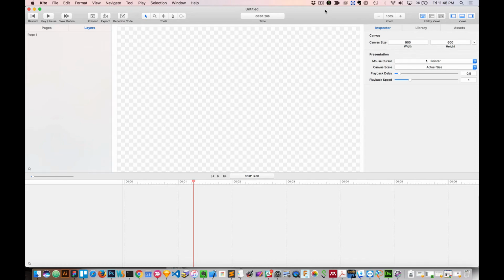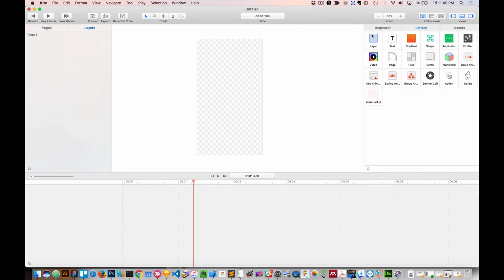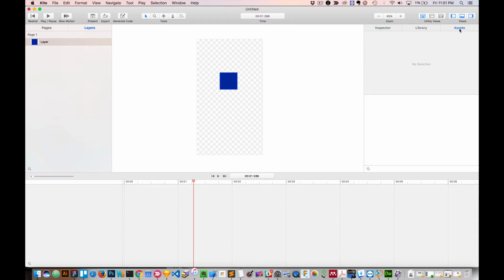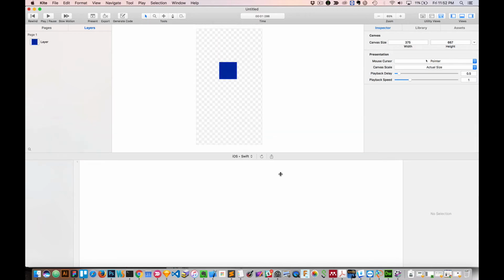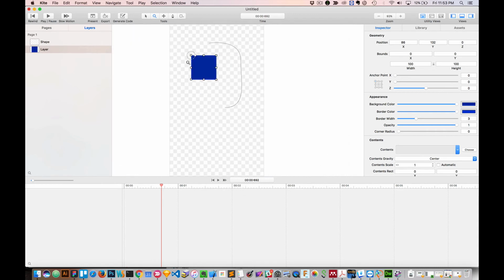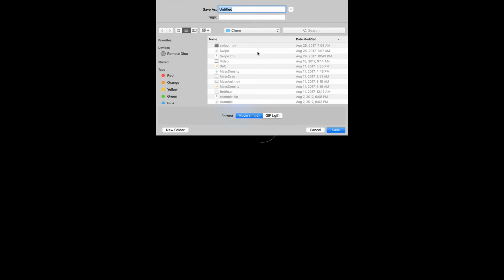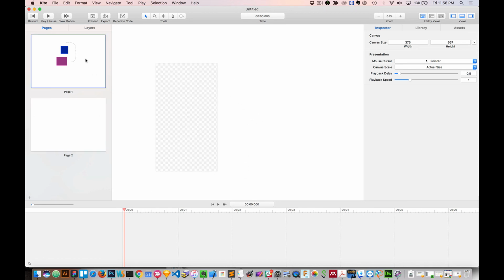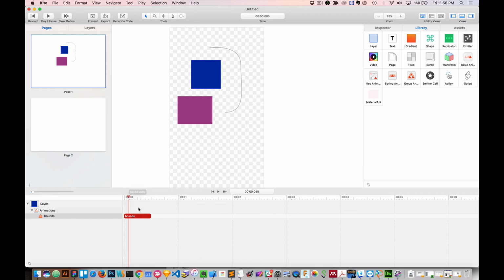Kite Compositor: Quick Intro to Interface